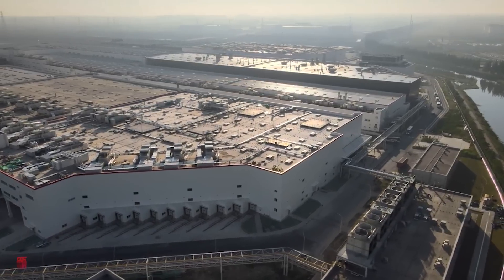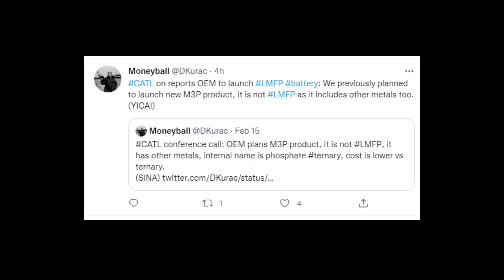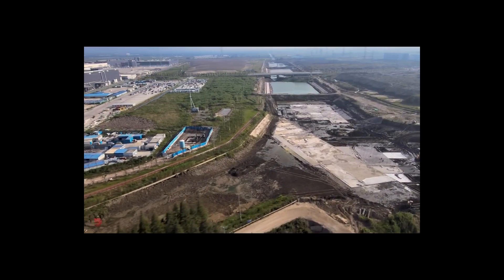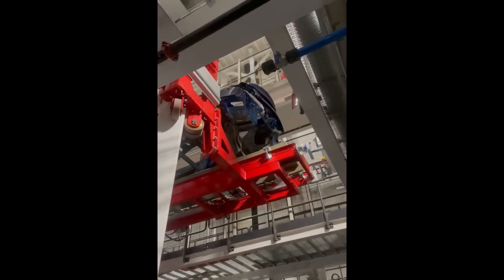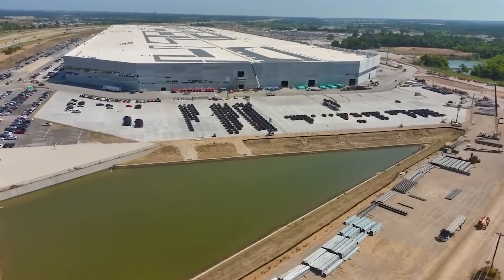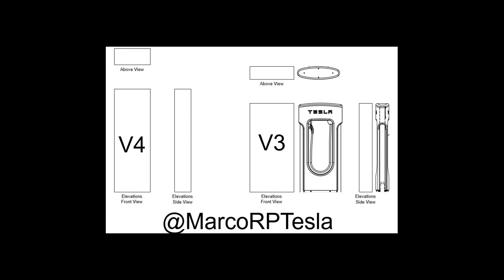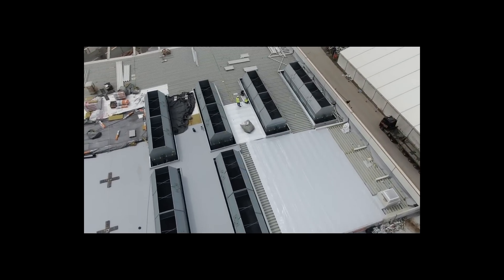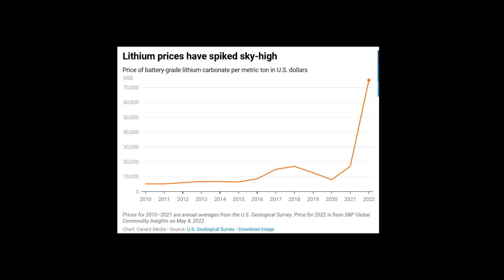TESLA MODEL 3 NEW Battery soon! - 4680/Elon Musk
Cheers

Marian